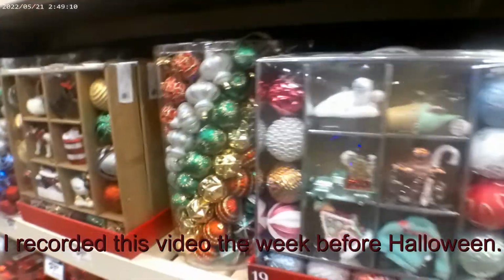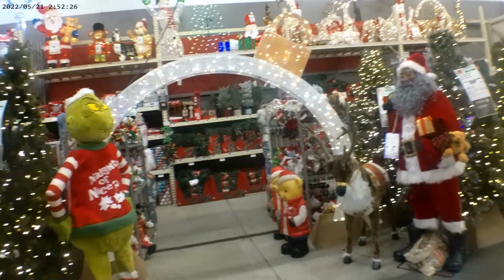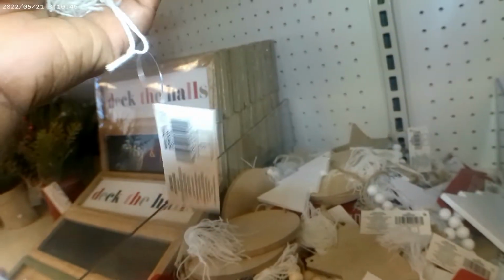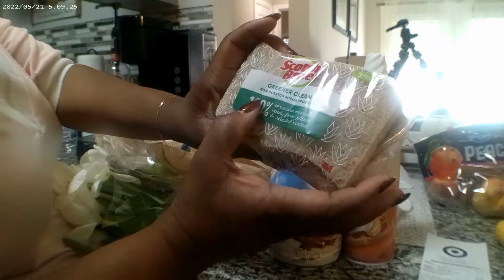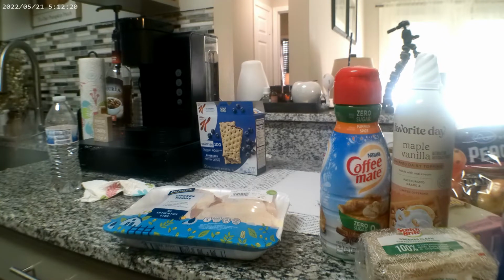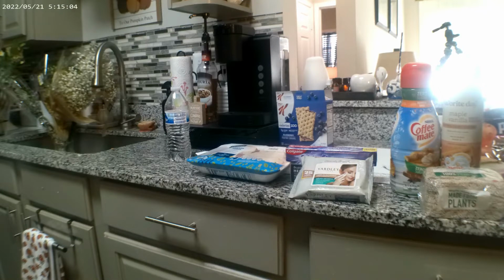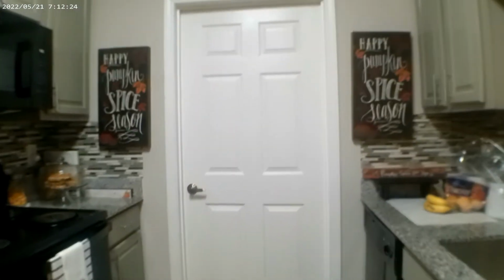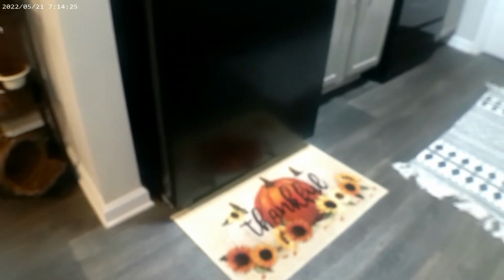Spend the Day With Me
Halloween, Christmas shopping, and cleaning.